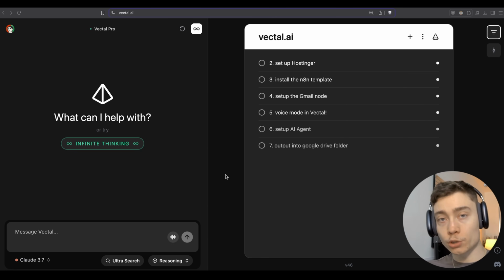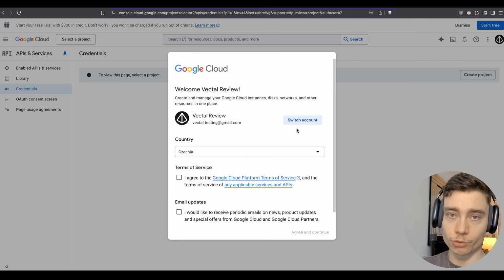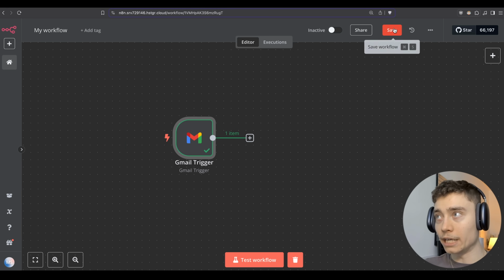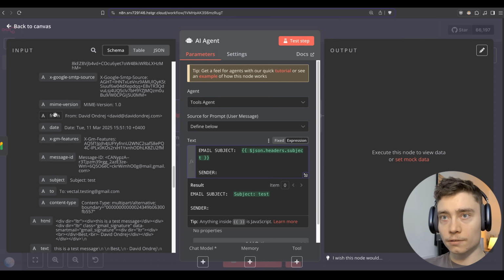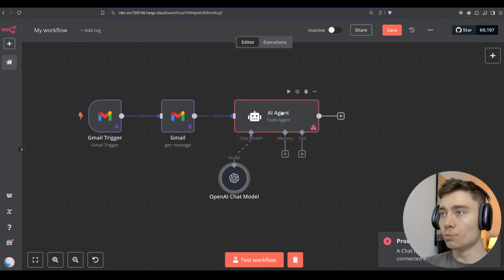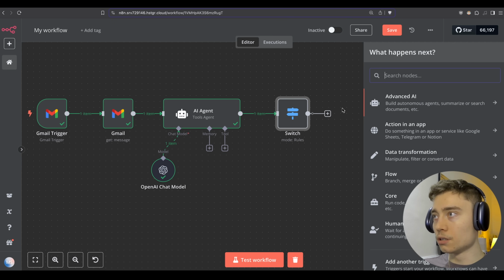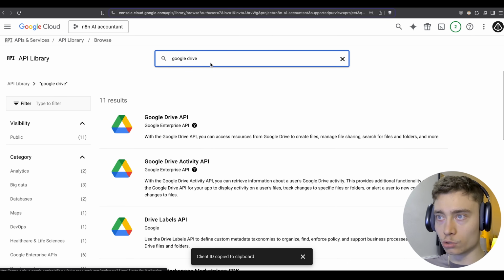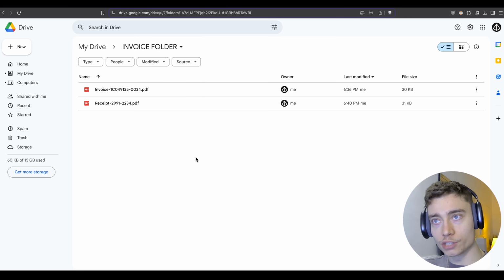Build anything with n8n, here’s how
FRONTEND DEVs, I'M HIRING!

This video shows you how to start building AI Agents with n8n, powered by Hostinger.